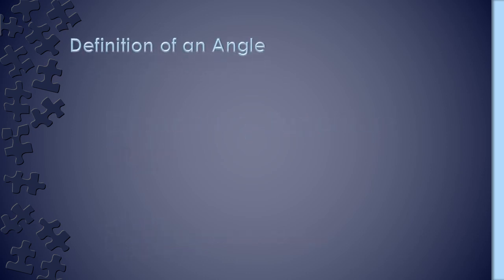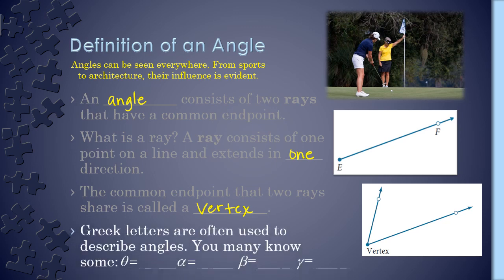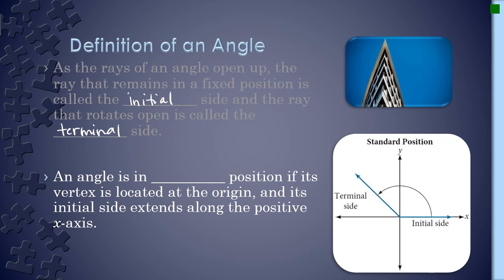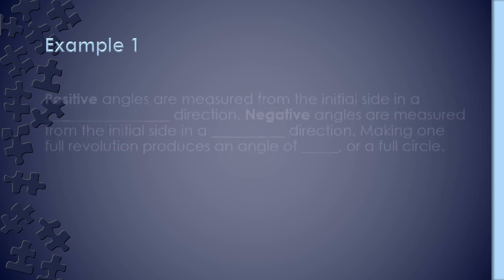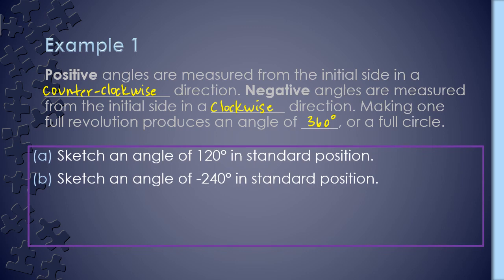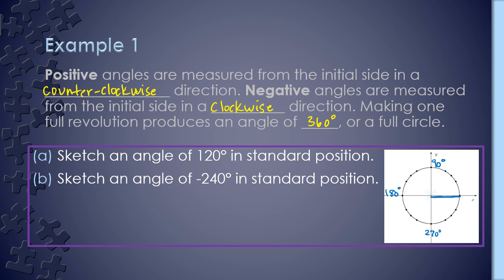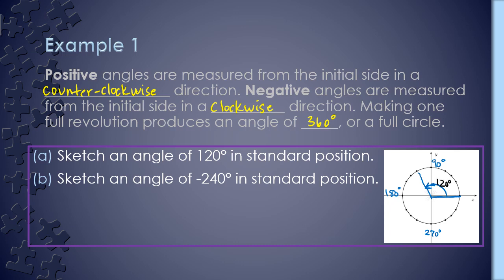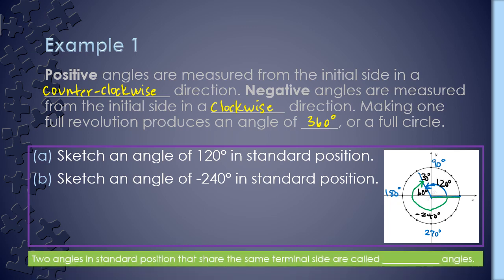5.1 Definition of an Angle, slides 1,3,4,5